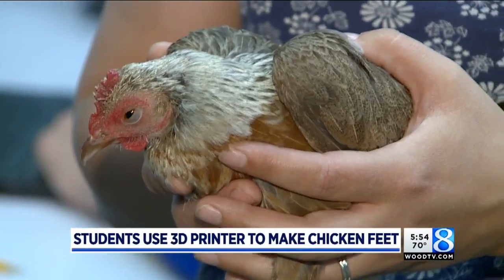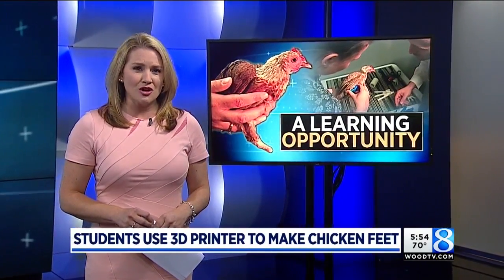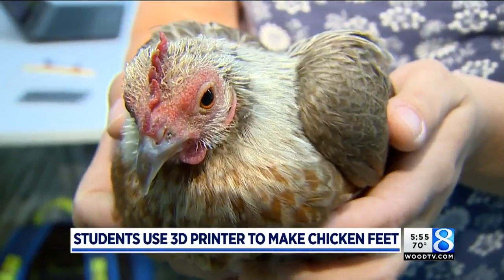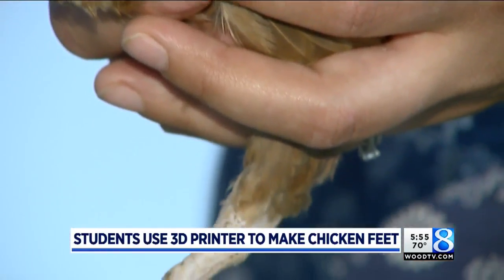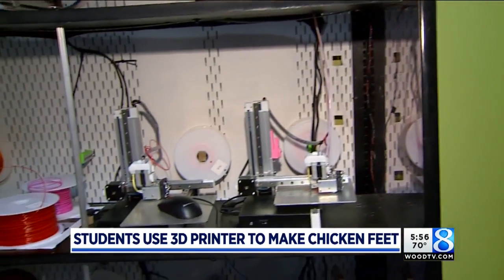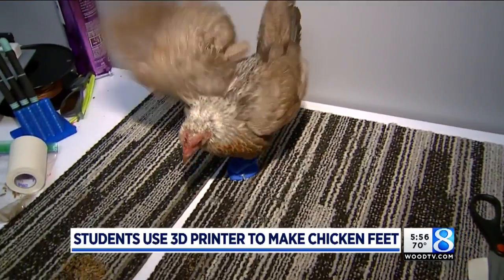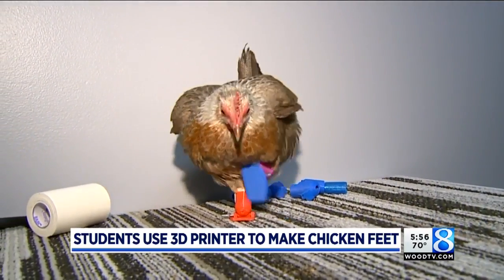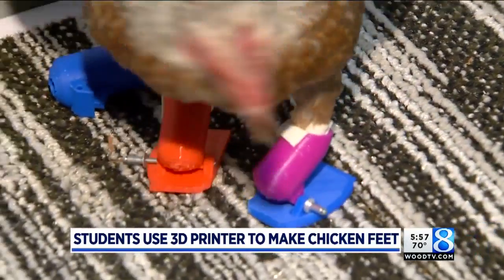Students design 3-D printed feet for chicken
Debbie Harry's name isn't the only thing that sets her apart from other chickens. She also has no feet. (June 6, 2018)